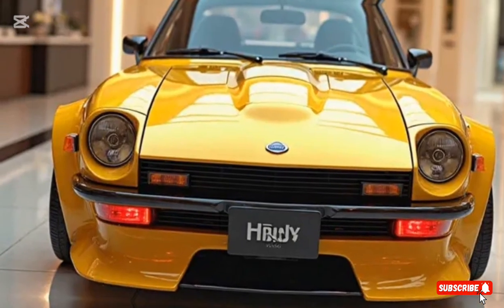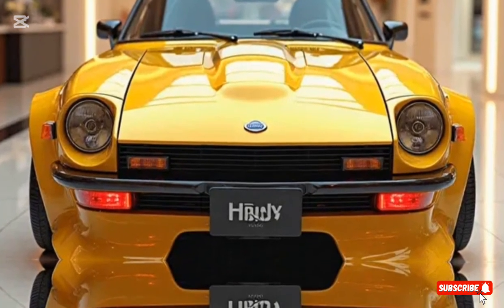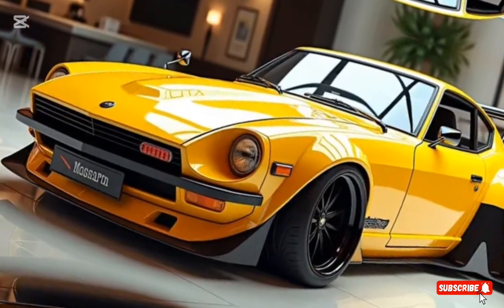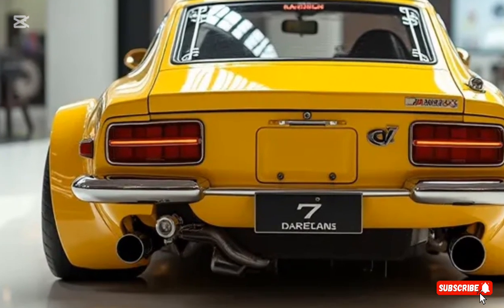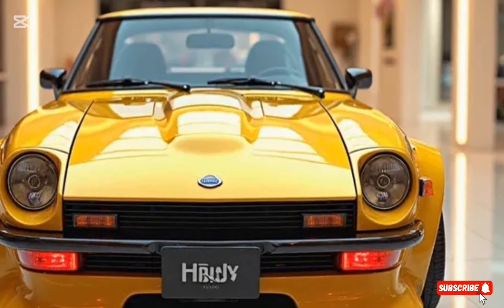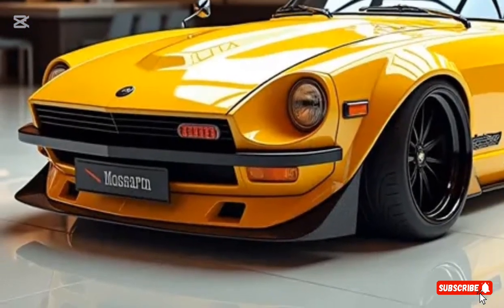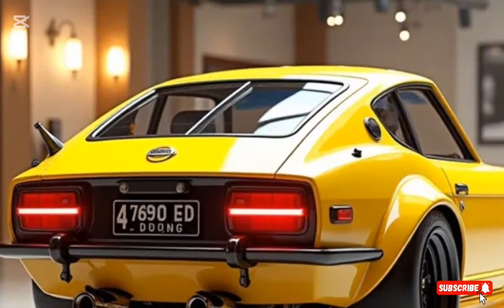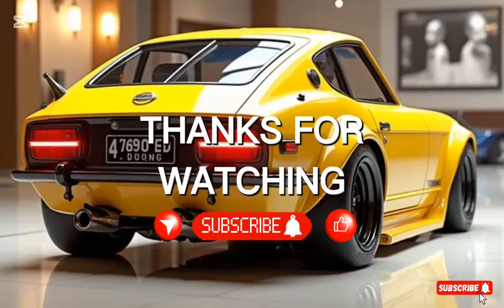1969 Datsun 240Z – Specs, Design, and Legacy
nissan review #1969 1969 Datsun 240Z – Specs, Design, and Legacy

Description
The 1969 Nissan Datsun 240Z, also known simply as the Fairlady Z in Japan, revolutionized the sports car market by offering European-inspired styling, strong performance, and Japanese reliability at an affordable price. Powered by a 2.4-liter inline-six producing around 151 horsepower, paired with a sleek fastback design and independent suspension, the 240Z delivered exhilarating driving dynamics. Its combination of style, speed, and value made it a global hit, laying the foundation for Nissan’s legendary Z-car legacy. Today, the 240Z remains one of the most sought-after classic Japanese sports cars for collectors and enthusiasts.

10 SEO Titles

1. 1969 Nissan Datsun 240Z – The Birth of the Z Car Legend

2. Classic 1969 Datsun 240Z Review and History

3. Why the 1969 Nissan 240Z Changed Sports Cars Forever

4. 1969 Datsun 240Z – Specs, Design, and Legacy

5. The Story of the 1969 Fairlady Z – Nissan’s Iconic Sports Car

6. 1969 Nissan Datsun 240Z – A JDM Classic Worth Collecting

7. From Japan to the World – 1969 Datsun 240Z History

8. 1969 Nissan 240Z Buyer’s Guide and Market Value

9. Restoring a 1969 Datsun 240Z –